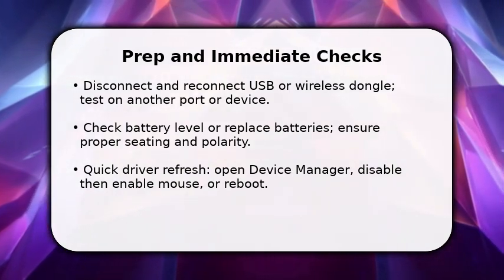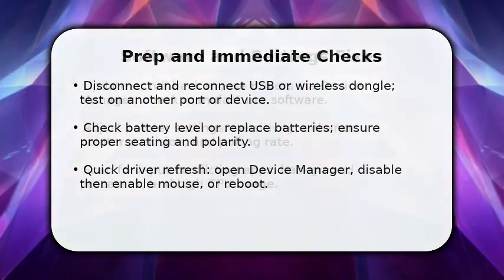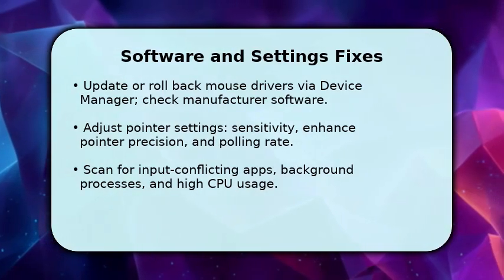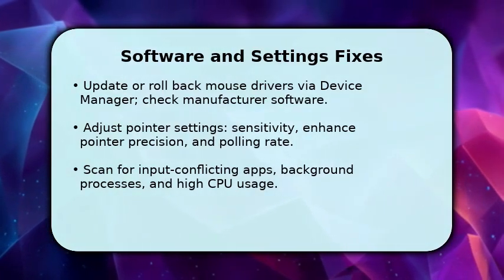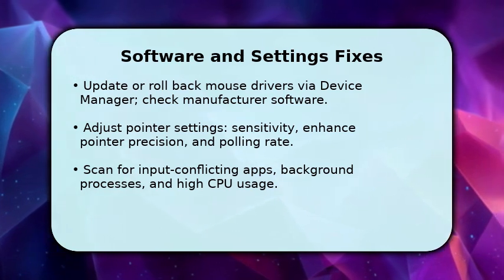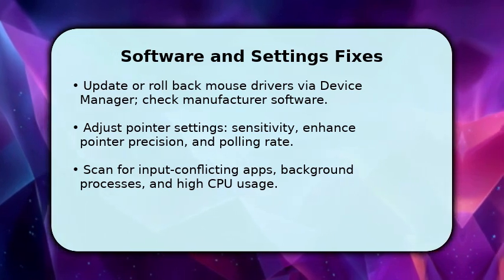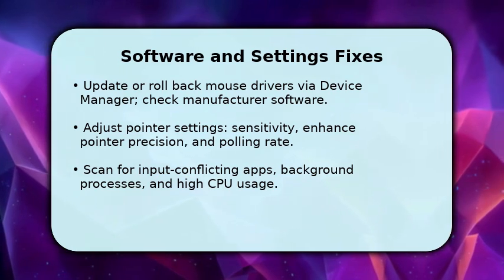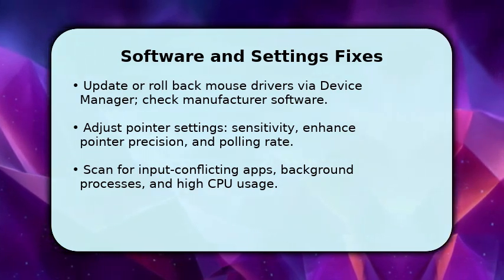How to Fix Mouse Glitching (updated)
How to Fix Mouse Glitching (updated) | 🔒 Surfshark VPN Deal — Stay private and secure. $1.99/mo + 3 Months Free ▸

Discover effective solutions to common mouse glitches that can disrupt your workflow. This updated video guide walks you through troubleshooting steps, software updates, and hardware checks to ensure a smooth computing experience.

fix mouse glitching, troubleshoot computer mice, mouse issues resolution, update your mouse drivers, check for malware affecting cursor movement, improve computing experience with a stable mouse